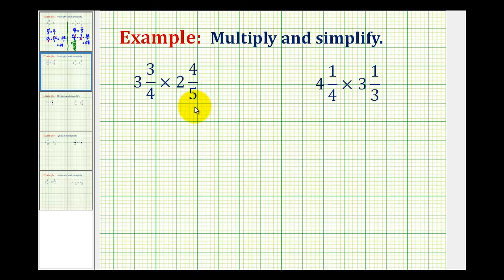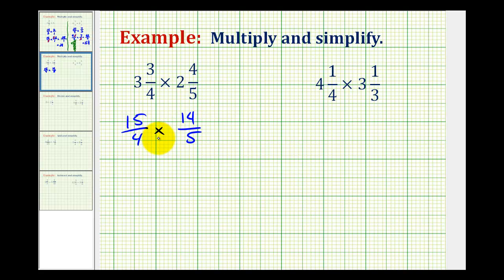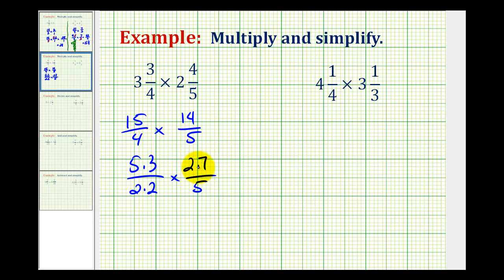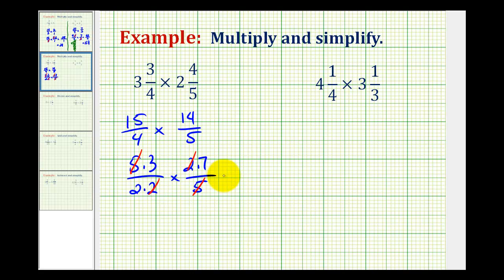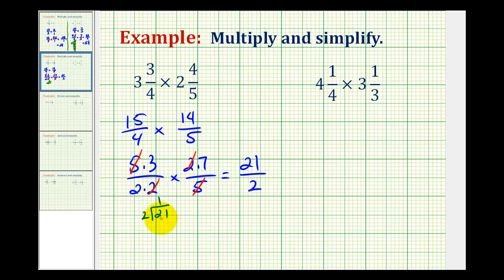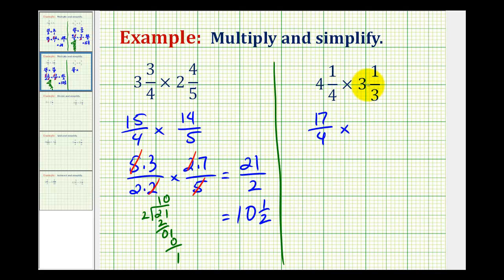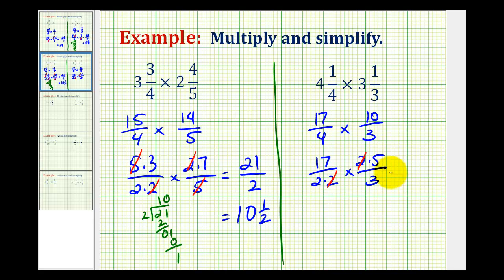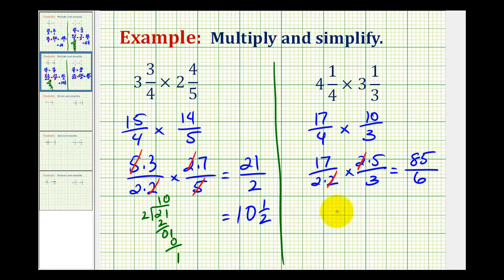Example 2: Multiplication Involving Mixed Numbers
This video provides two more examples of multiplying mixed numbers.